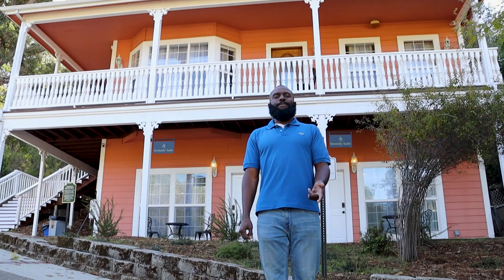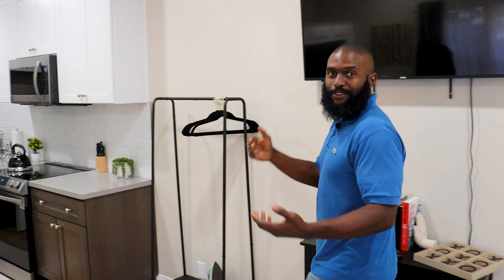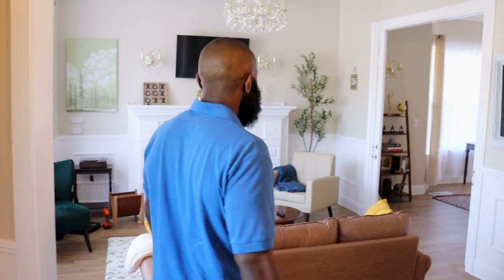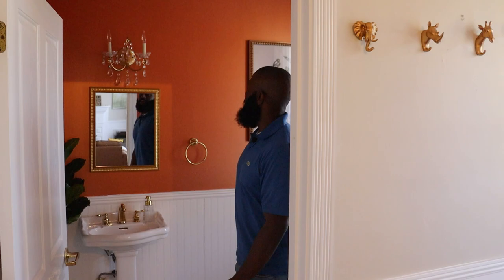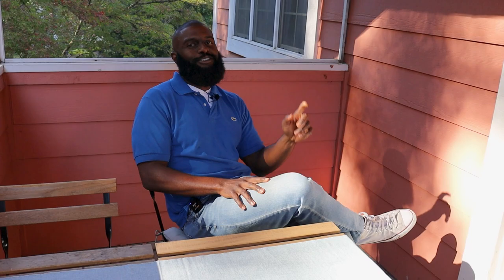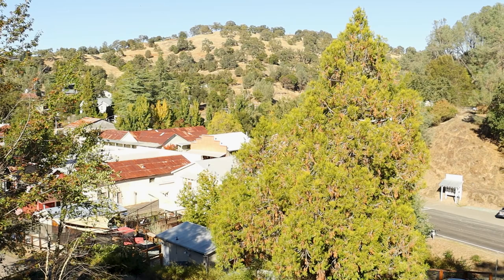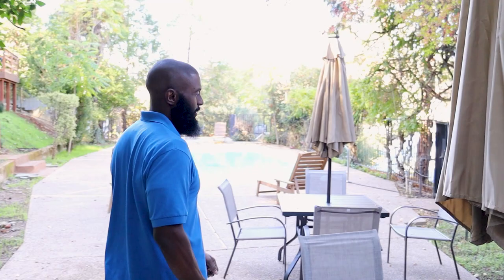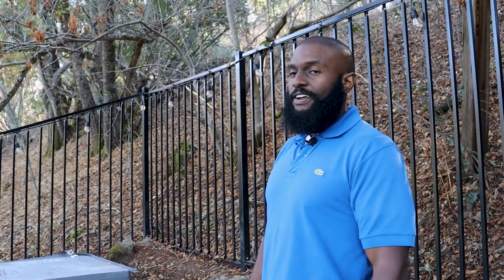Tour INSIDE this Boutique Hotel in Amador City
I am SO excited to share this with you guys.

This is a follow up video of the behind-the-scenes one from a few weeks back. You saw how the building was in shambles and the brush was overgrown... this HUGE, AWESOME backyard that's out there now was just dirt and vines, but after months of hard work it's finally ready and open for business!

This property has everything to make your stay a retreat back into nature. There's a cold plunge, a sauna with a good view, an outdoor shower, a pool, a pizza oven, paintings from local artists, a bar, queen-sized bunk beds, and the list goes on and on. There aren't enough words to express how excited I am to share this with you, all I have to say is go watch the video!

By the way, I want to give a huge thank you to Liliana for showing up to walk us through some of her art pieces. They're absolutely incredible, and Amador Springs would just be another boring boutique hotel without artists like her!

Along with this channel, I make no claims to ownership of any of the graphics, images, or music used in this video.